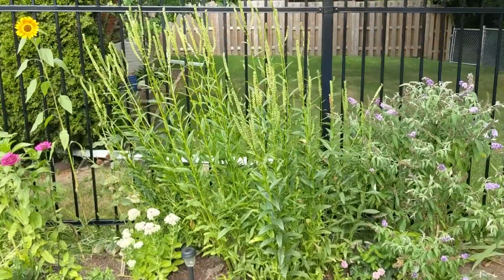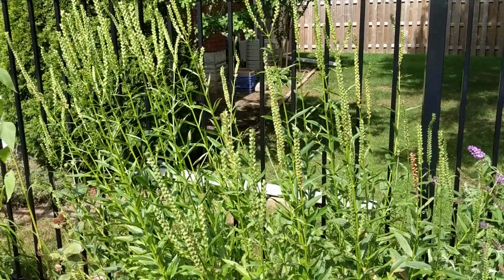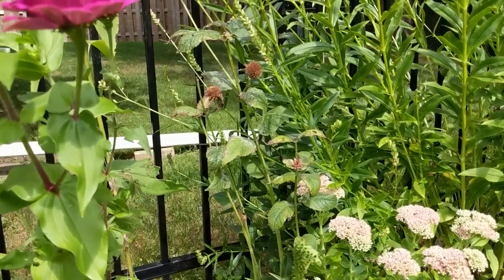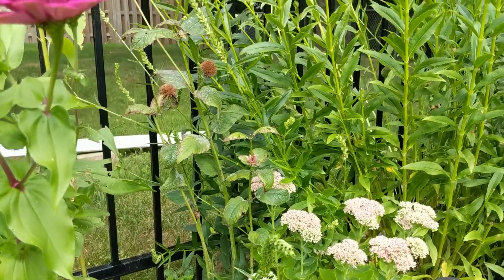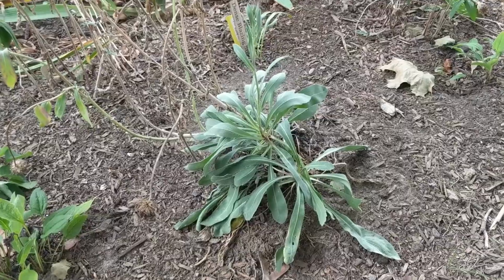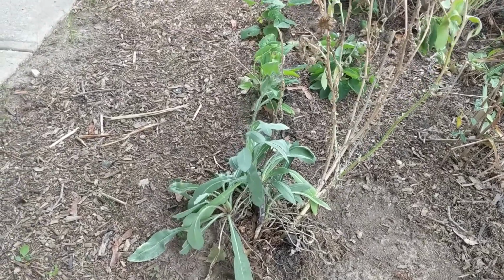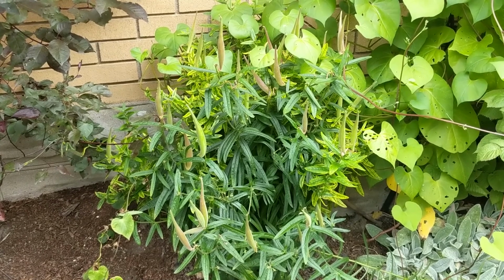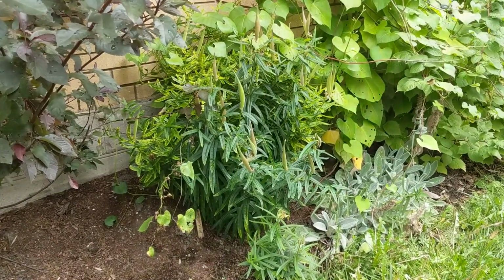September Native Plant Tour in Suburbia | Part 6 | 2021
It's September 2021, and my new native plants are all lookin great! Take a peek at how these plants grow over time to better plan using them in your suburban garden design.

Spiderwort - gone for now! Check out earlier videos in this series for a peek at spiderwort in action